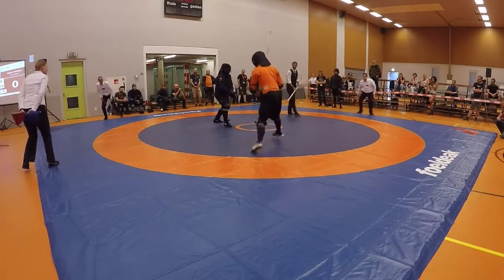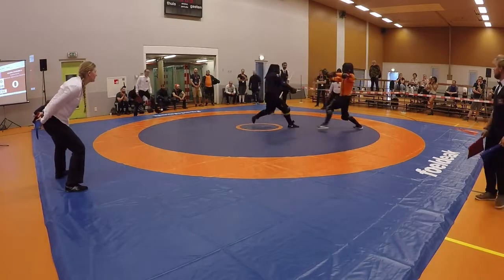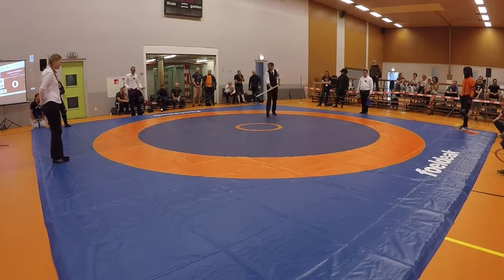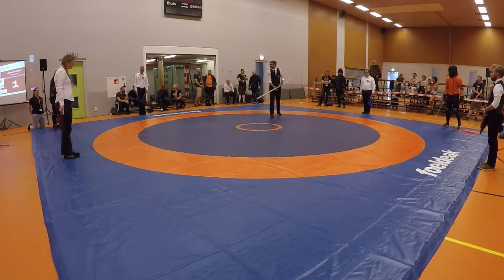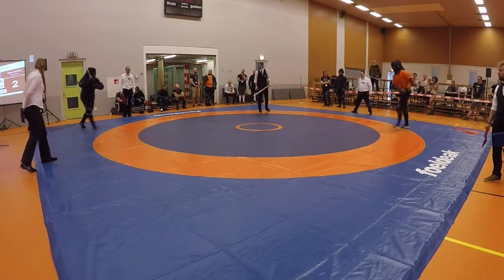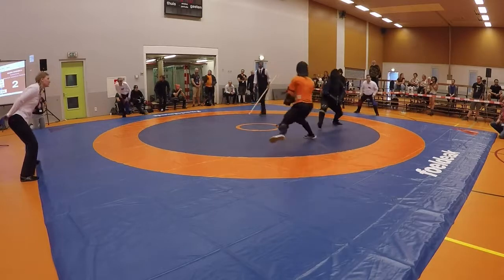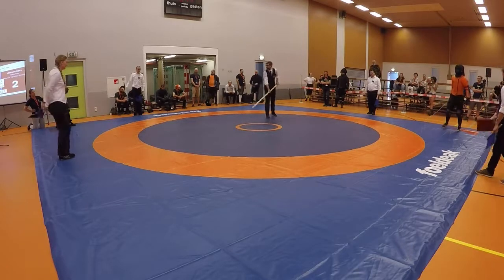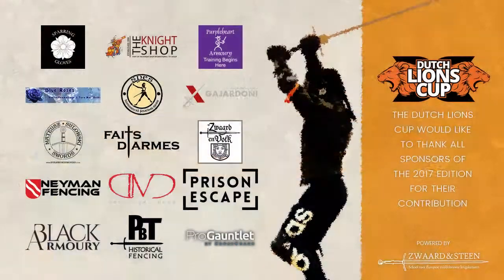Pool 2 Martin de Jong vs Mark Evenblij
Video from the Open Longsword tournament of the Dutch Lions Cup 2017, held in Utrecht, The Netherlands, hosted by Zwaard&Steen.